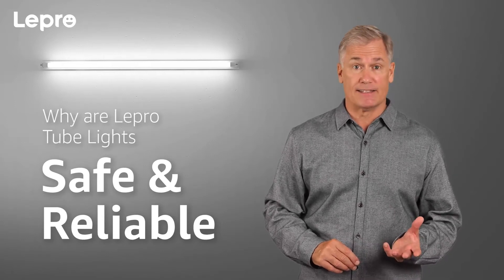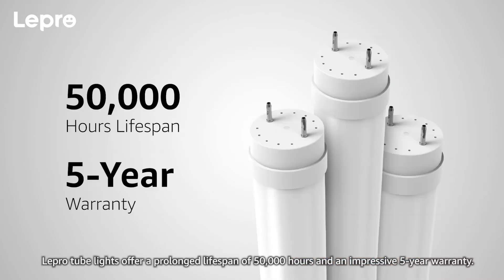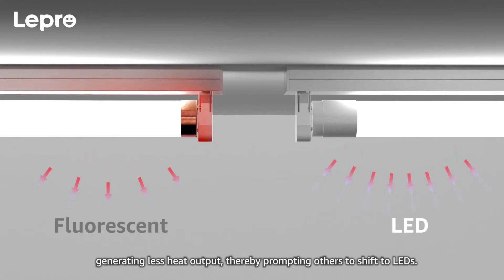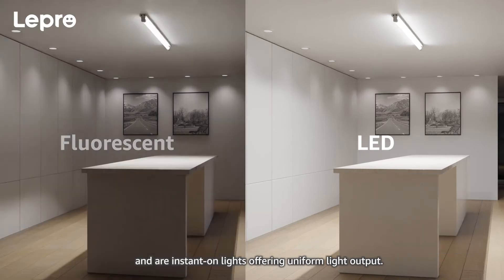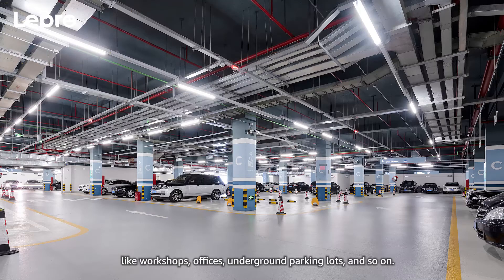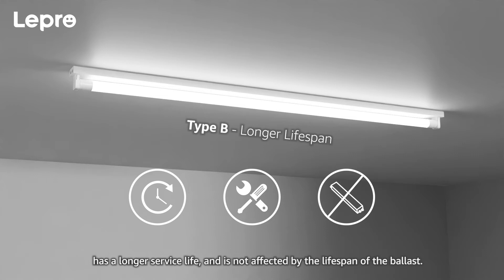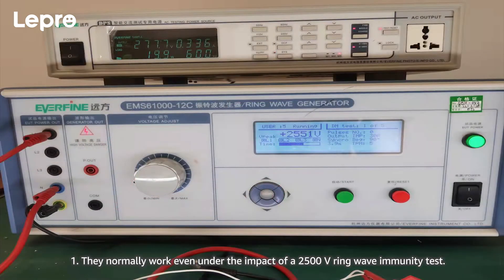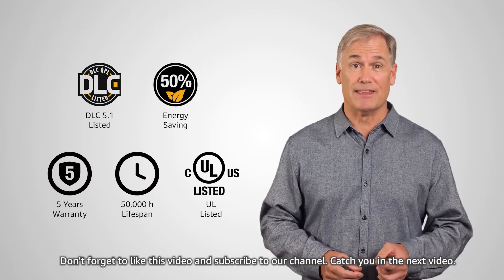Why are Lepro Tube Lights Safe and Reliable?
As a lighting brand that insists on “Reliable & Satisfying”, how do we ensure Lepro Tube Lights are safe and reliable?
This video tells you the technology details behind our products.